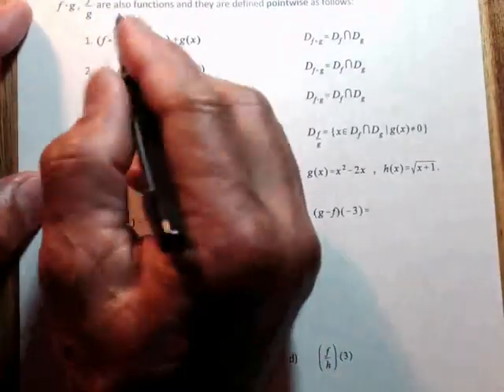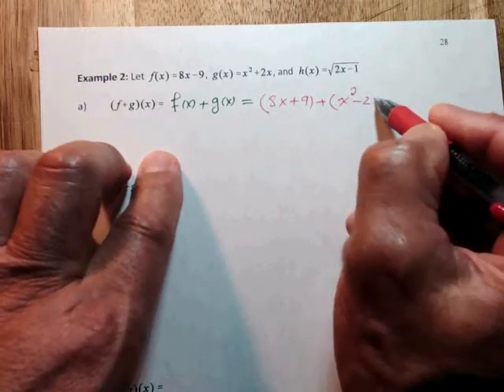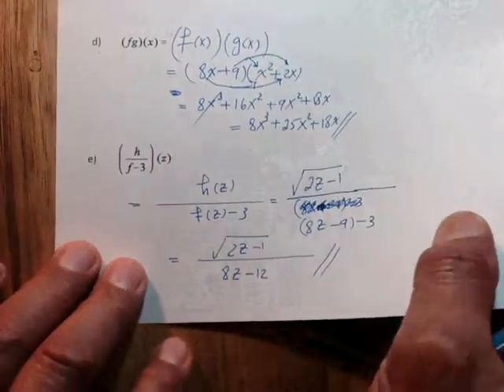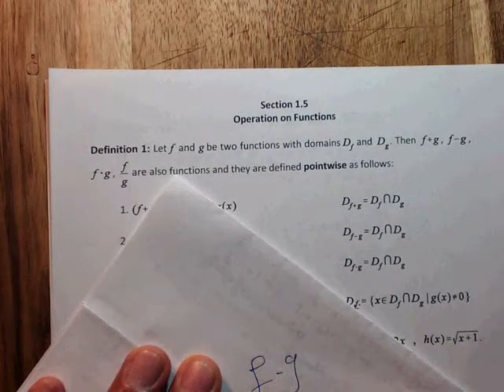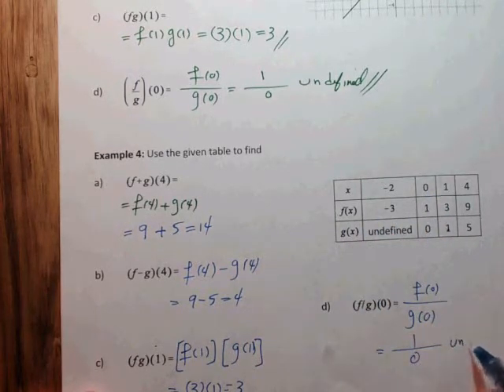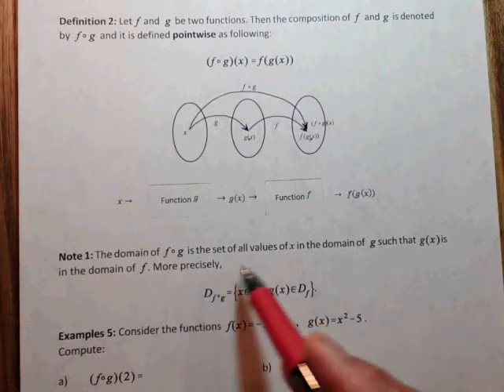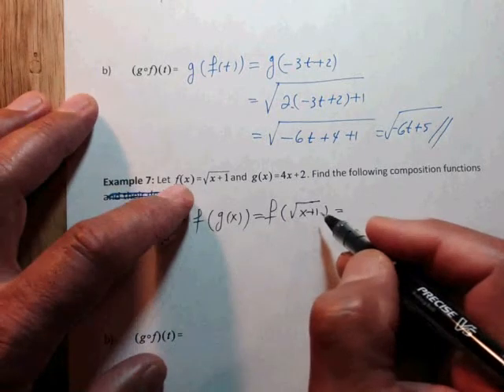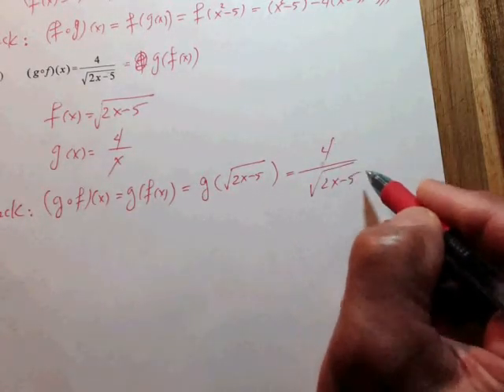Movie section1 5